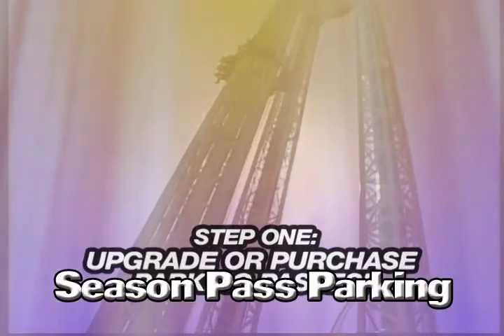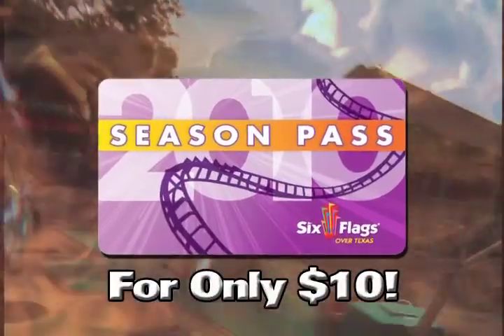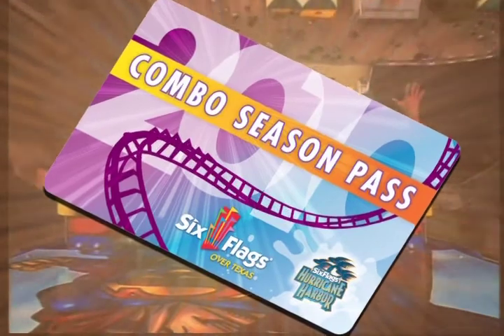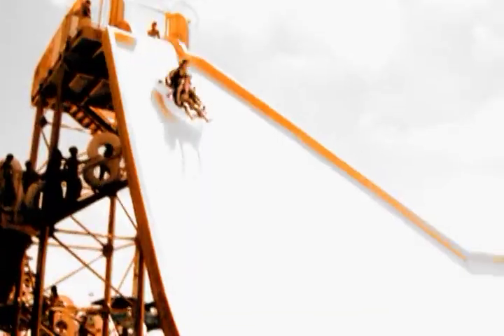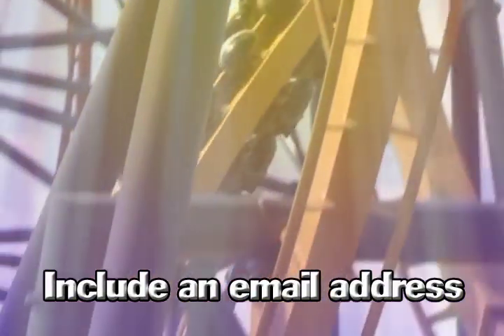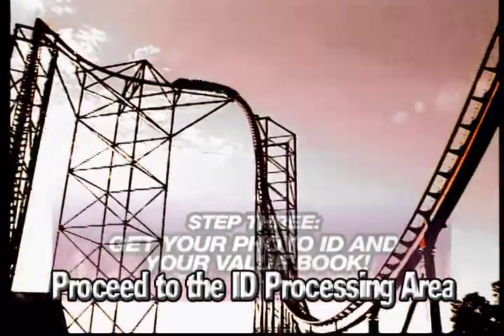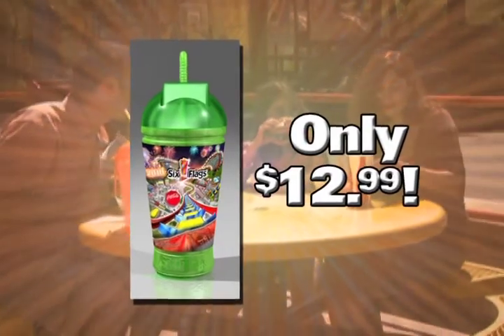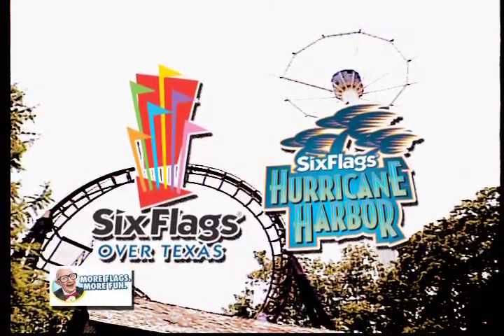Six flags season pass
This is just an example of one of the project we have produced at Eyecon Video Productions. To see more example of some of our work, to see production snapshots, or video production tips, go